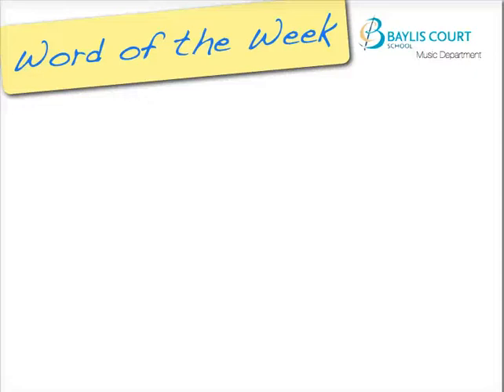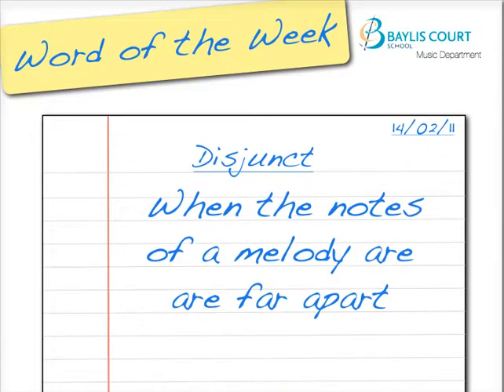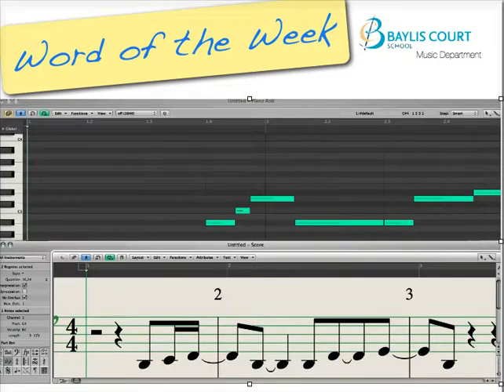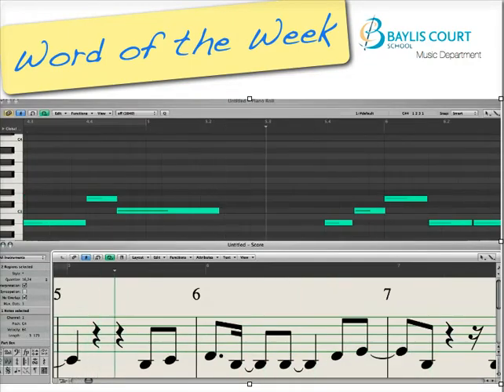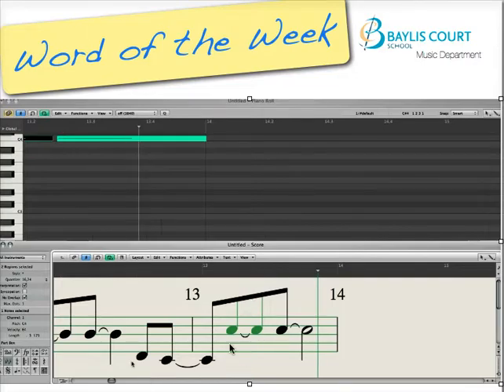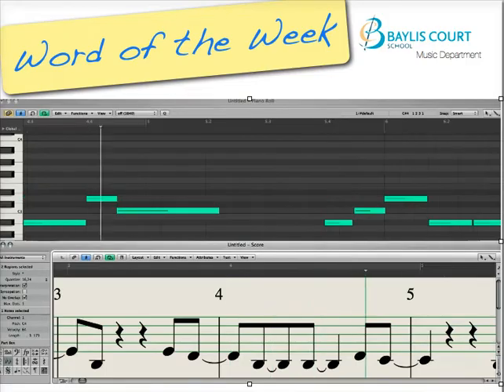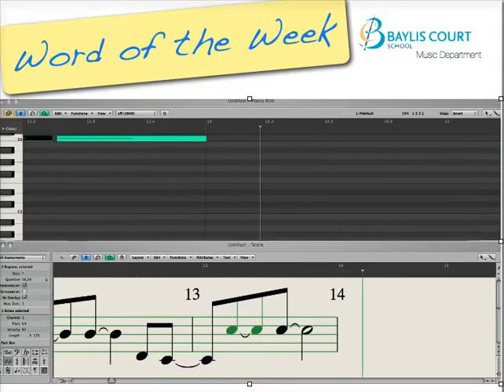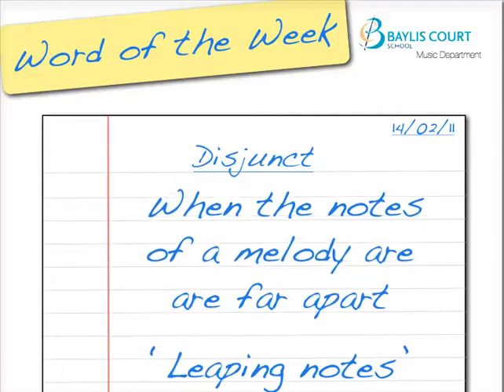Word of the Week - Conjunct & Disjunct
Word of the Week - Conjunct and Disjunct